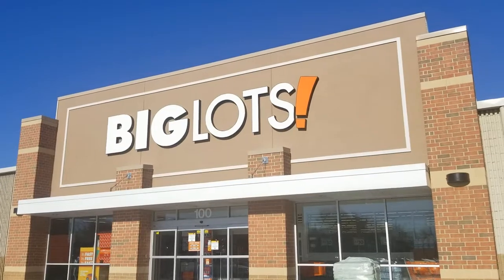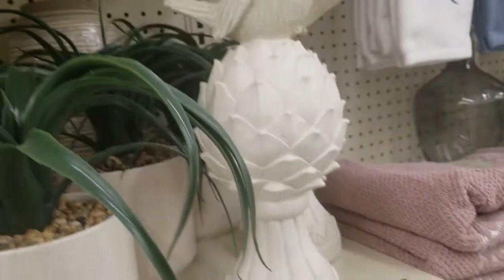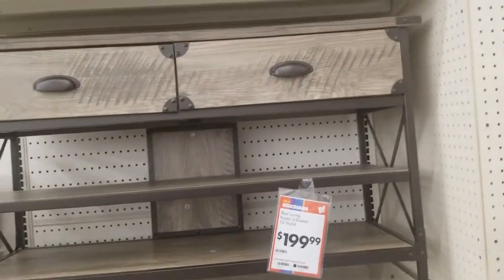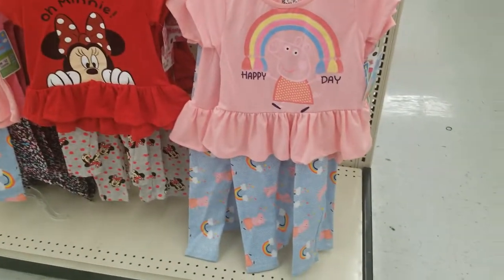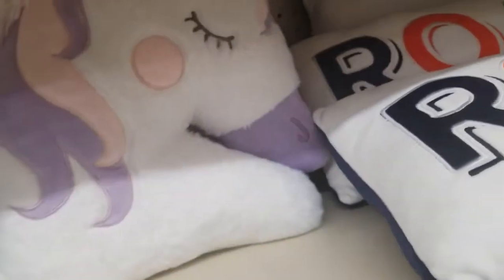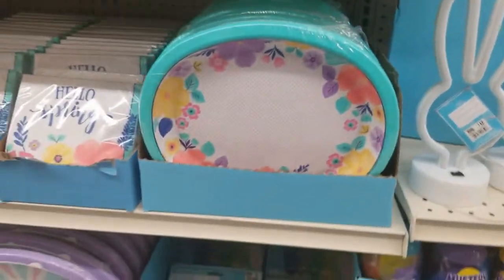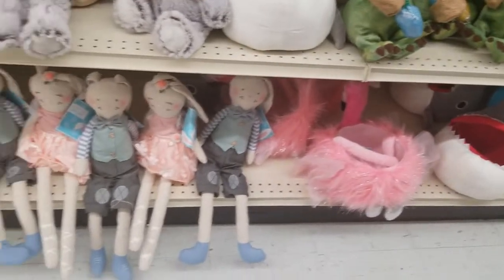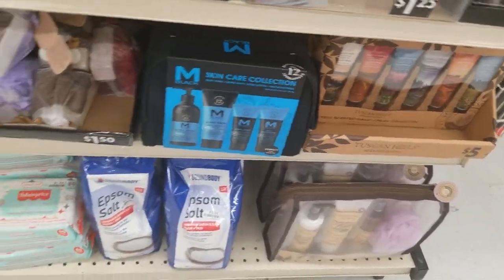SHOP WITH ME - BIG LOTS - EASTER SUPPLIES🐰🥚! - NEW STUFF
Today we are shopping/browsing at BIG LOTS! The video is long today because there was SO MUCH STUFF there! They had home décor, clothing, furniture, and so much more.
Go to your big lots to get these deals y'all!!